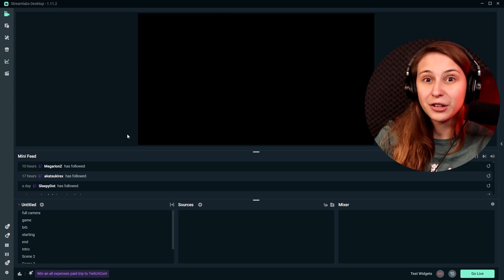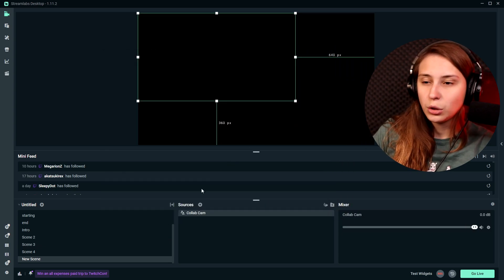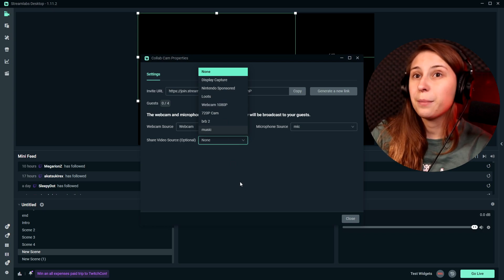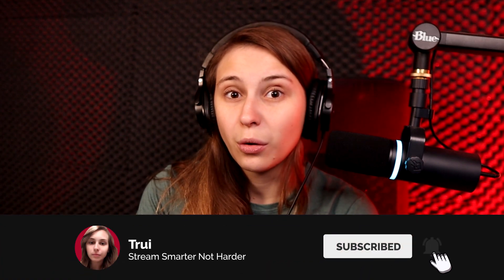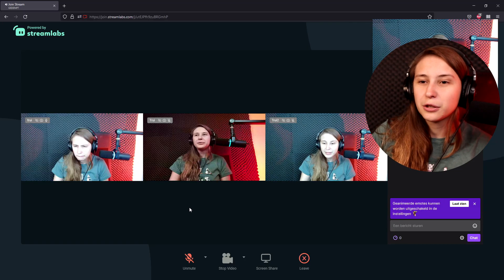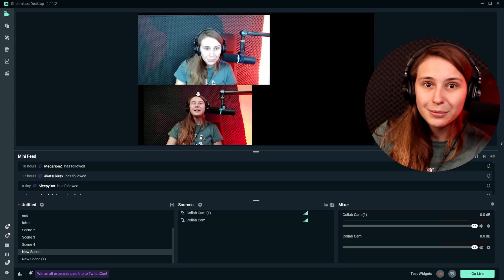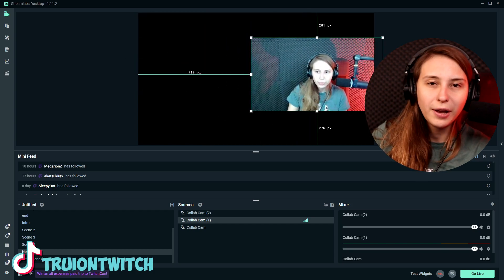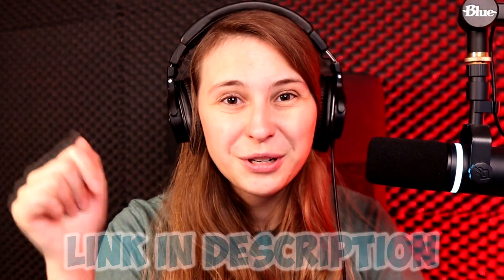Streamlabs Collab Cam: How To Add Up To 4 Guests!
Streamlabs Collab Cam Is A New Feature Of Streamlabs Desktop. With Collab Cam You Can Add Up To 4 Guests To Your Stream. This works for Twitch, YouTube, Facebook Gaming, Troovo And more! With this Streamlabs Desktop Tutorial You Will Learn How To Setup Collab Cam, How To Add Guests To Your Stream And You Will See How A Guest Can Join Your Stream. You can also Share Gameplay Of The Guest On Stream!

Timestamps:
0:00 Intro
0:02 What Is Collab Cam
0:13 How To Setup Collab Cam
1:30 How Can My Guests See And Hear Me
3:16 How Does A Guest Join Via Phone
4:32 Regulate Volume Guest
5:05 How Does A Guest Join Via PC
6:32 How Does Collab Cam Look Like For Guests
8:24 Why Collab Cam
9:02 Add Guests Without Download
9:24 How To Move My Guests In Streamlabs Desktop